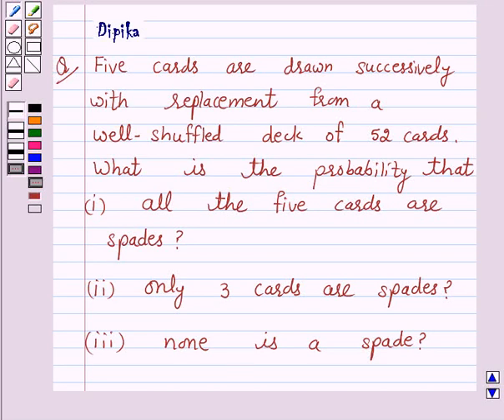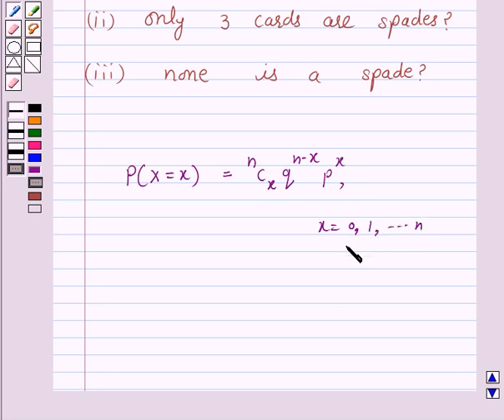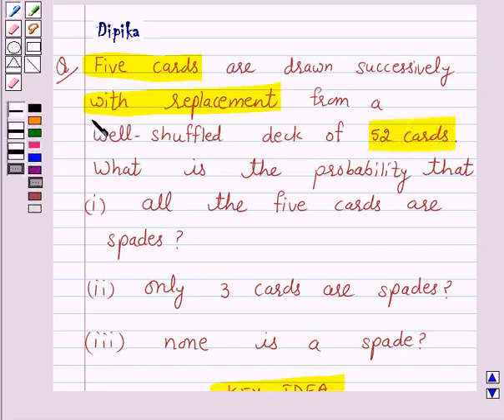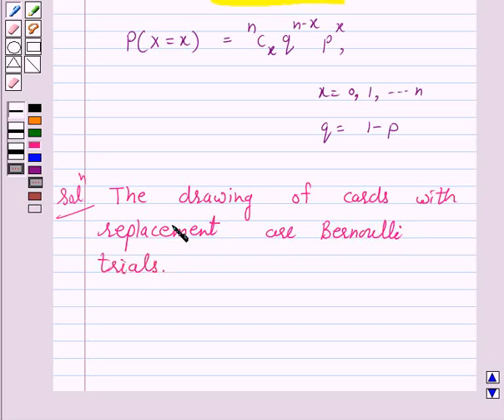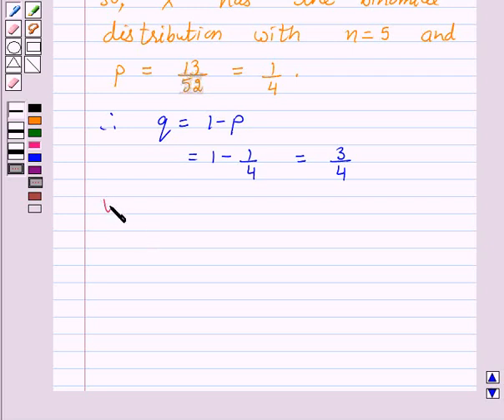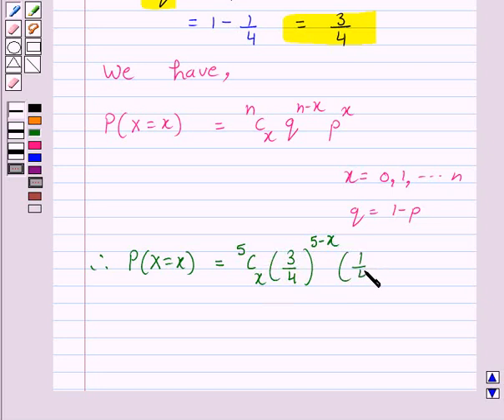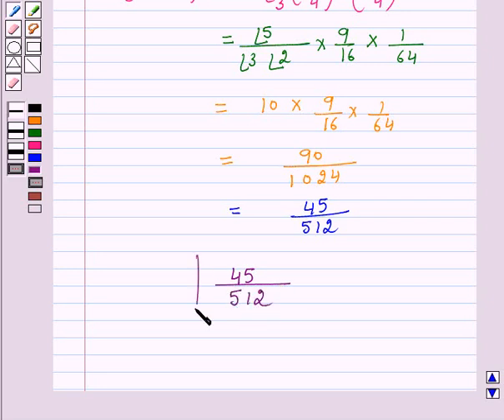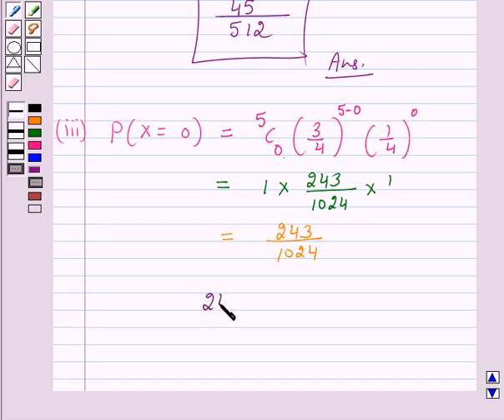Maths XII NCERT 2007 13 13 5 4